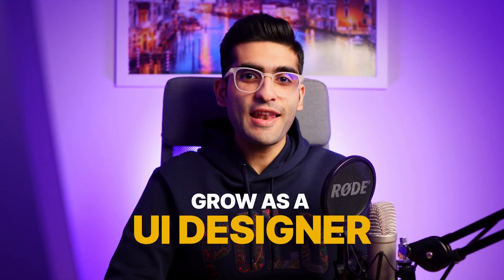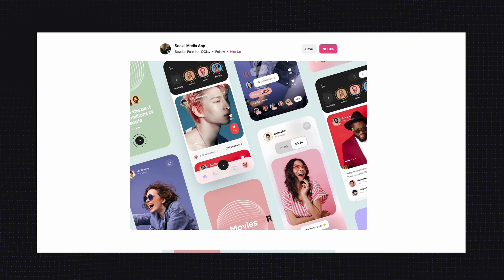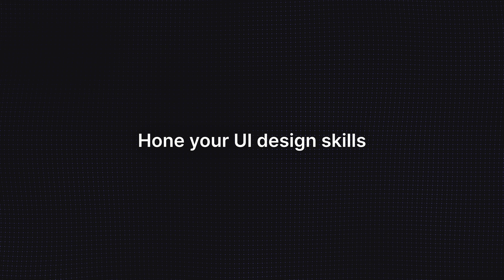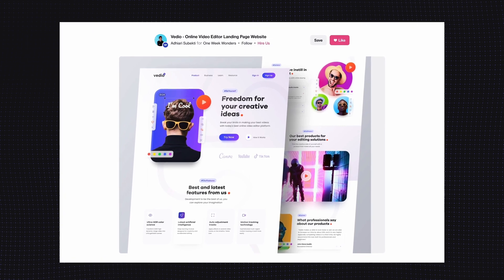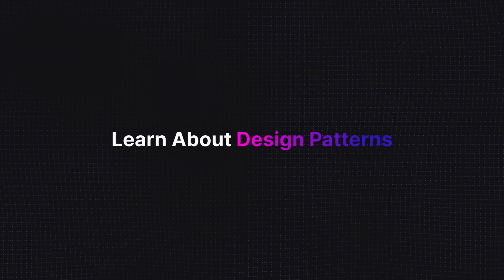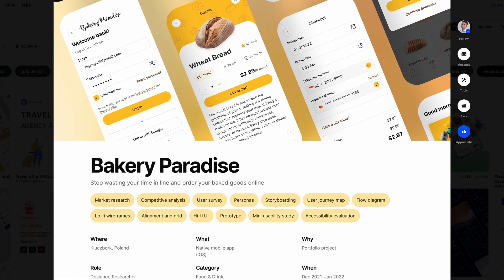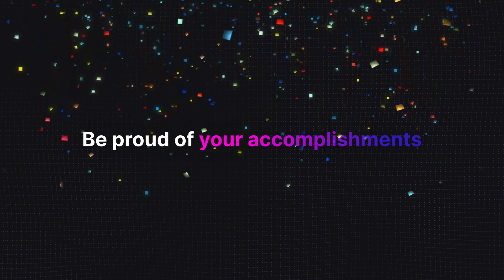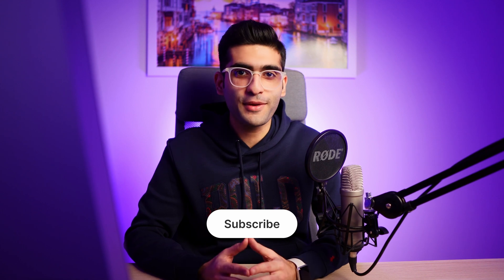How to Grow as a UI Designer in 2024 | The Ultimate Guide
In this video, I'm going to show you how to grow as a UI designer in 2023. I'll share with you my tips and tricks on how to grow as a UI designer as quickly as possible.